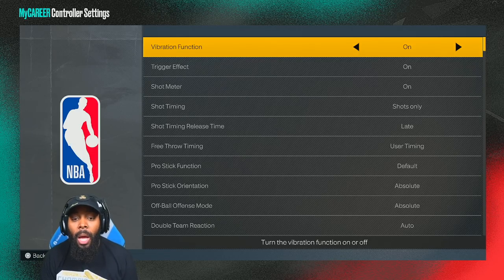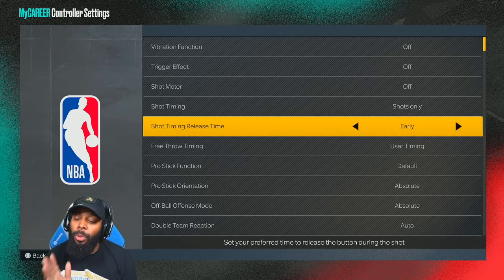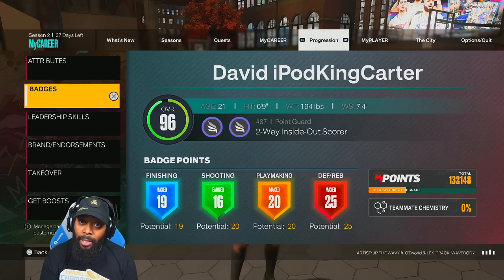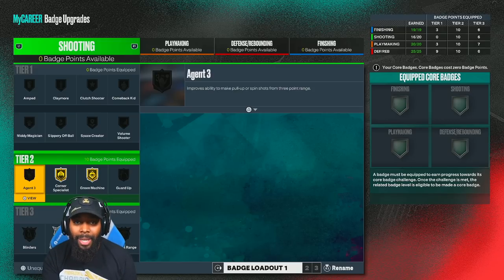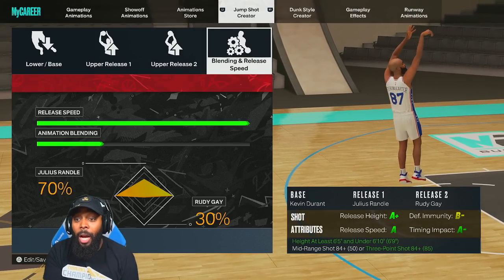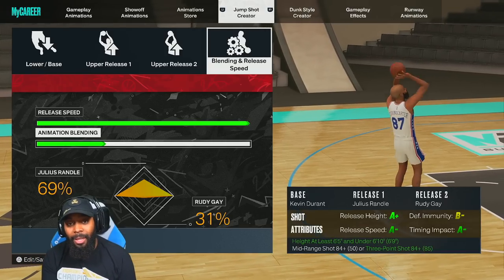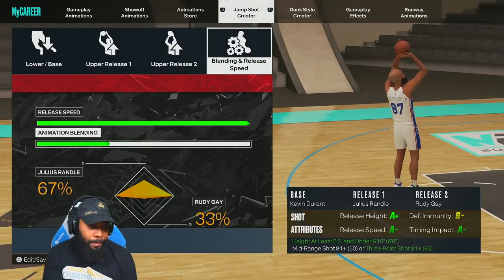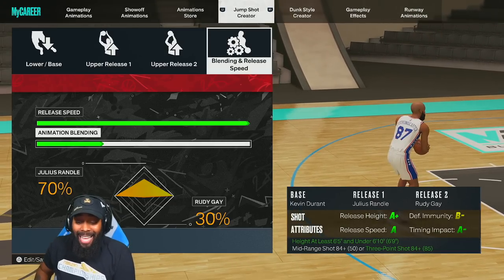BEST JUMPSHOT in NBA 2K23 for SEASON 2! BEST JUMPSHOTS in NBA2K23 are GREEN RELEASE EVERY TIME!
Creating the best jumpshot in NBA 2K23 is so easy with this base!